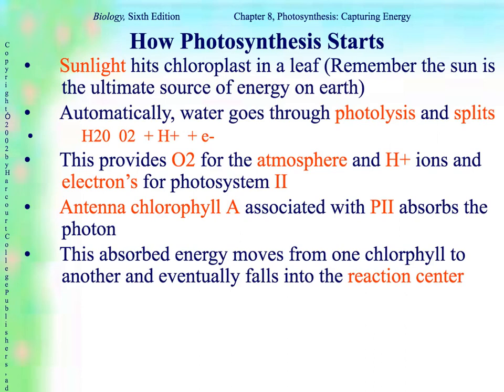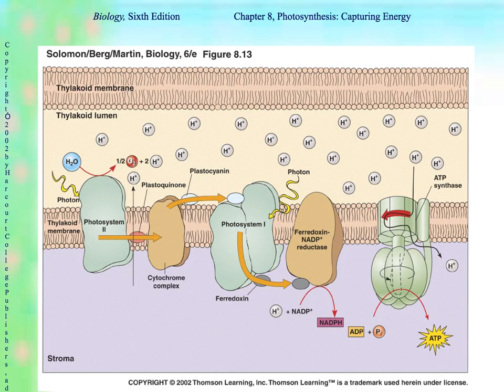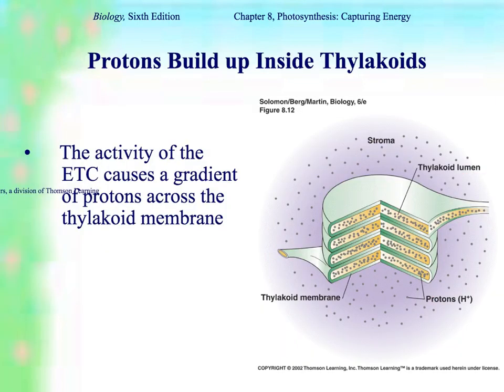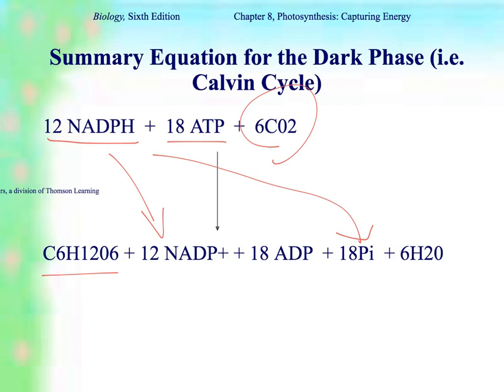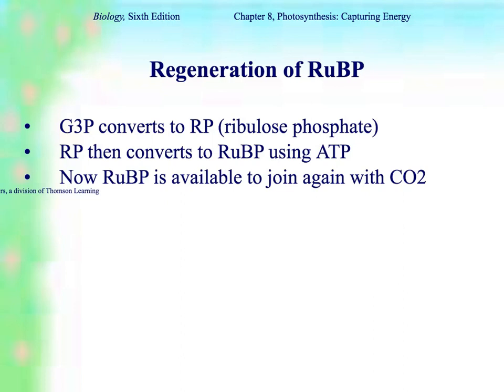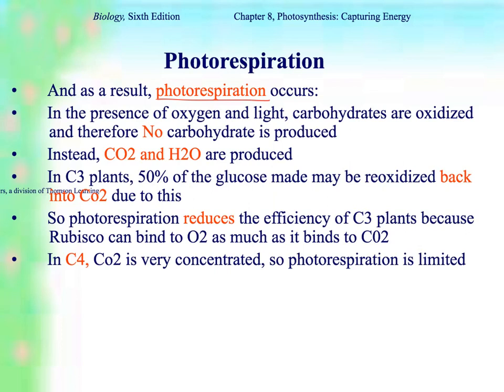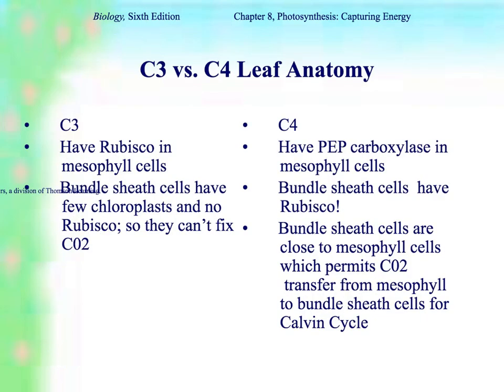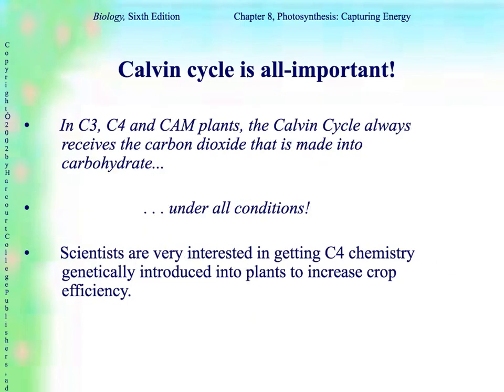AP Photosynthesis pt 2